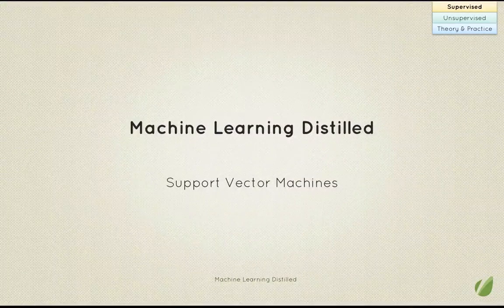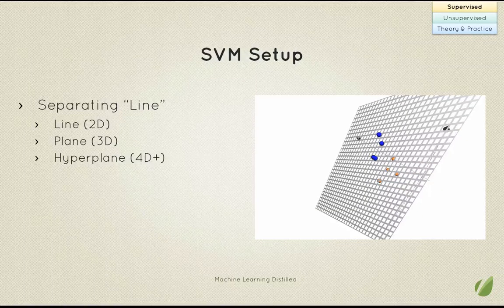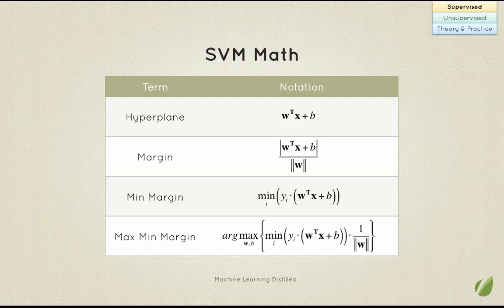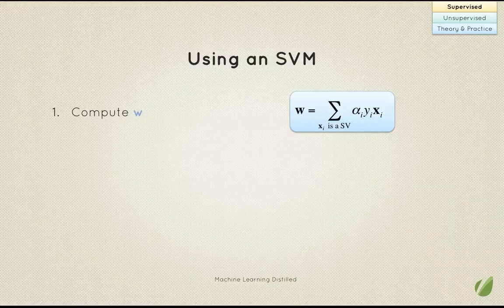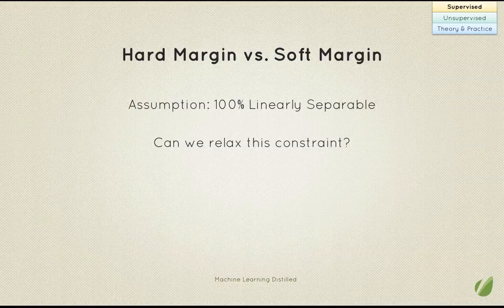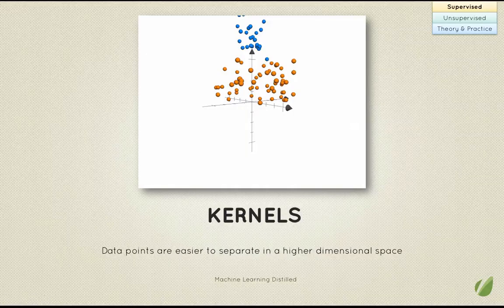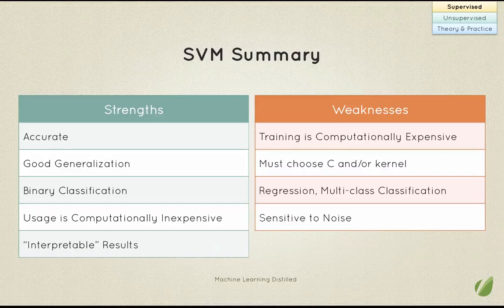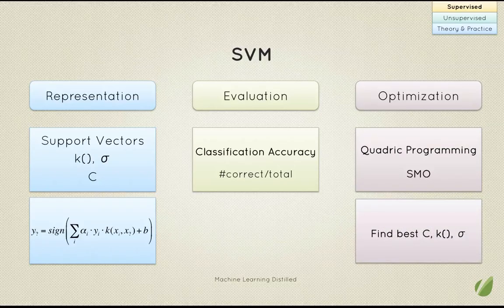11 - Support Vector Machine (SVM) | Machine Learning Distilled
In this video, we explore Support Vector Machines (SVMs), one of the most rigorous and powerful algorithms for classification tasks.

You’ll learn:
📏 The geometric intuition of SVMs: margins, hyperplanes, and support vectors
⚖️ Why maximizing the margin leads to better generalization
🔢 The math behind SVMs: optimization with constraints and Lagrange multipliers
🧮 How to train SVMs using quadratic programming and SMO
🚨 Hard Margin vs. Soft Margin: handling non-separable data with penalty parameter C
🌐 The Kernel Trick: mapping data into higher dimensions for better separation
🔧 Practical kernels: Linear, Polynomial, Sigmoid, and Radial Basis Function (RBF)

By the end, you’ll understand why SVMs are considered one of the best classical classifiers and how they’re applied in real-world machine learning problems.

⏱️ Timestamps

0:00 Introduction to Support Vector Machines
0:29 Key Terms and Training Data
0:56 Choosing a Better Decision Boundary
1:49 Hyperplanes, Margins, and Support Vectors
3:14 SVM Mathematics and Maximum-Margin Optimization
5:12 Training with Quadratic Programming and SMO
5:36 Making Predictions with an SVM
6:46 Hard Margins vs. Soft Margins
7:52 Understanding the C Parameter
8:58 Kernelized SVMs and Higher-Dimensional Feature Spaces
10:42 Common Kernel Functions
11:06 Classification with Kernels
11:39 Kernel Strengths and Weaknesses
12:14 SVM Strengths and Weaknesses
13:23 Representation, Evaluation, and Optimization
14:15 Conclusion

An accessible intro to basic, classical machine learning algorithms.
The material is somewhat dated but may still have some value for ML foundations.